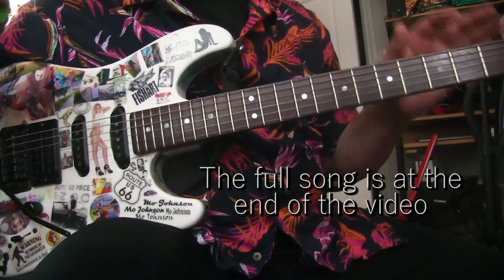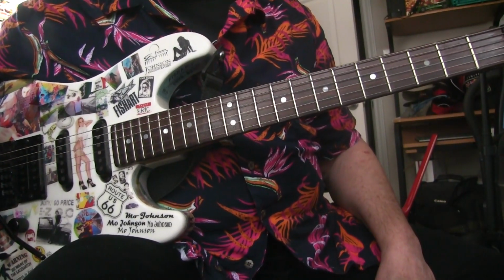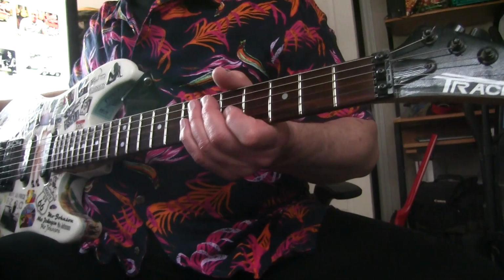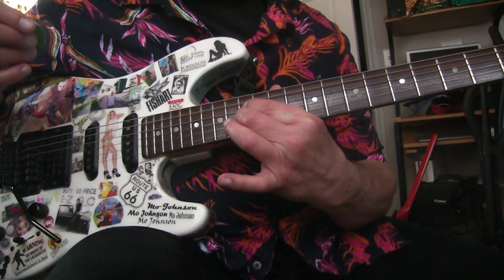How To Play The Guitar Solo in Eric Hesson's Juliette